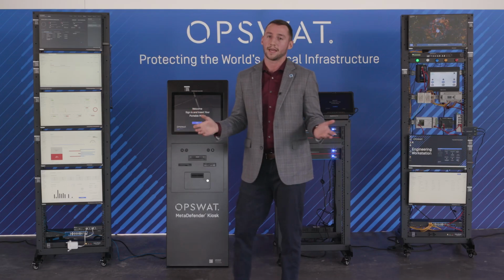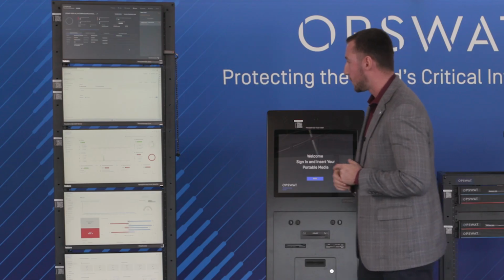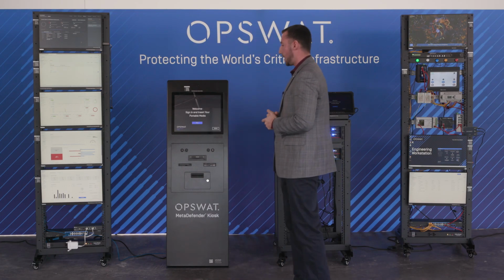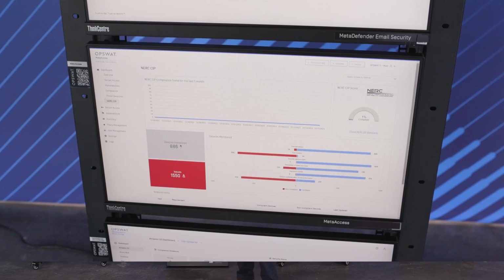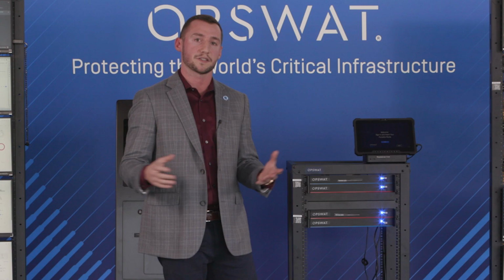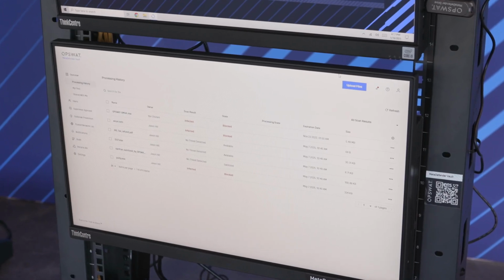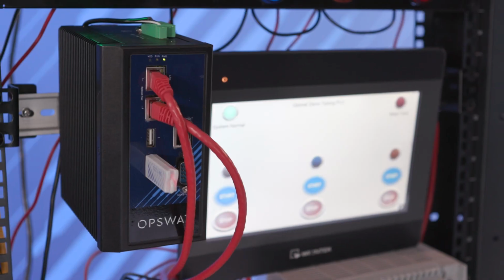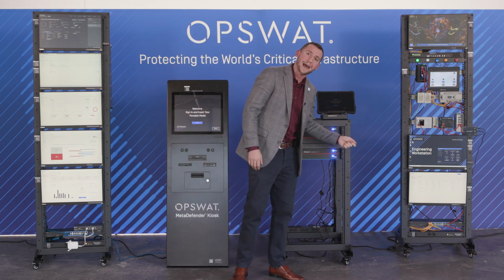OPSWAT IT/OT Overview: Secure Your Network with MetaDefender | Dylan Higgs, Gov. Sales Manager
In this video, OPSWAT explains its mission to protect the world's most critical infrastructure across both Information Technology (IT) and Operational Technology (OT) environments. Critical infrastructure includes essential systems like water, energy, financial services, and manufacturing, where cybersecurity is vital to prevent disruptions.

OPSWAT's cybersecurity platform offers multiple layers of defense, from asset inventory management to secure file transfers and remote access security. It features tools like MetaDefender for multi-AV scanning, Content Disarm and Reconstruction (CDR) for malware prevention, secure storage solutions, and firewalls to protect OT assets like PLCs and HMIs. Additionally, the platform ensures compliance and safety in IT environments by scanning files, securing email, and protecting endpoints during remote access.

Whether it’s scanning removable media, securing file transfers, or defending against zero-day vulnerabilities, OPSWAT ’s comprehensive suite of tools ensures critical infrastructure remains safe, secure, and compliant.